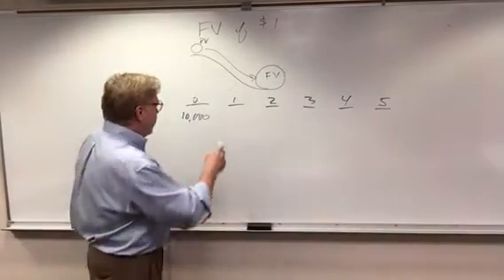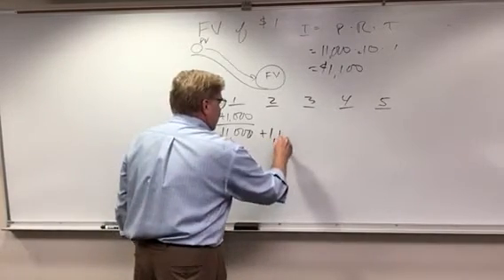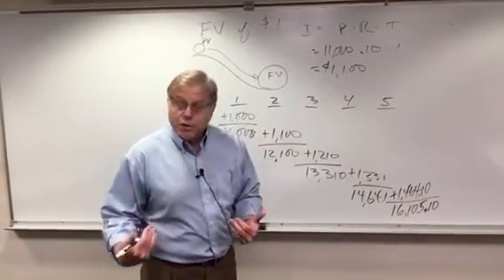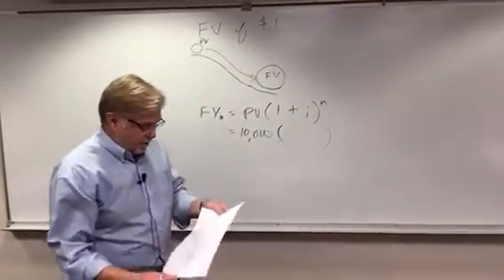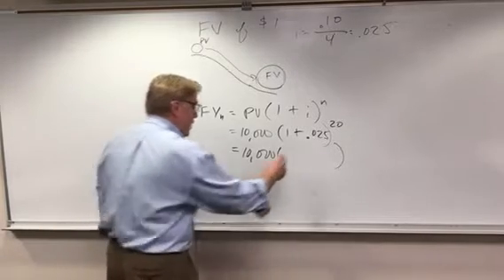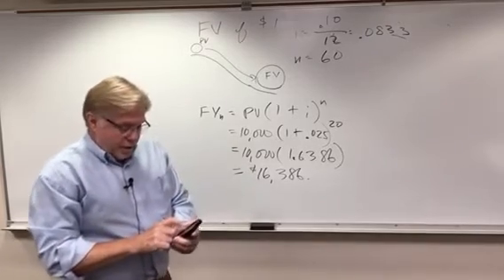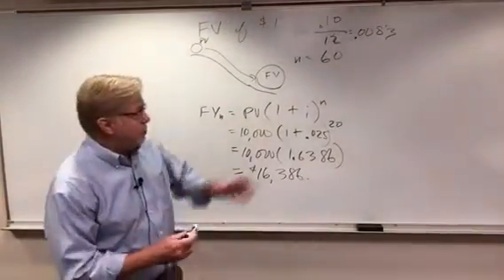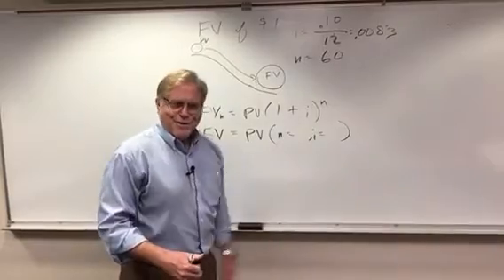Time Value of Money Overview, part 2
Part 2 of the series to accompany the “snowball” sheet used in Managerial Finance class.